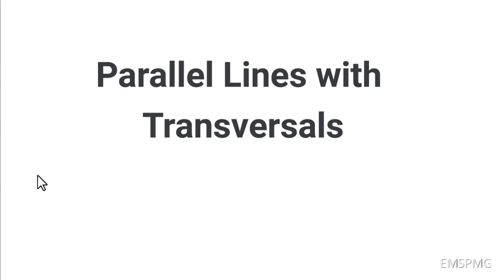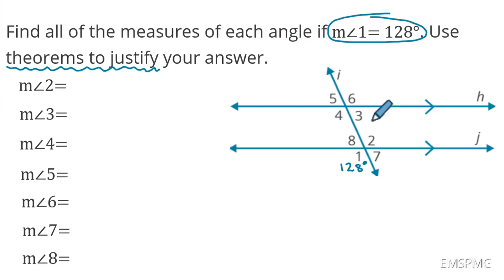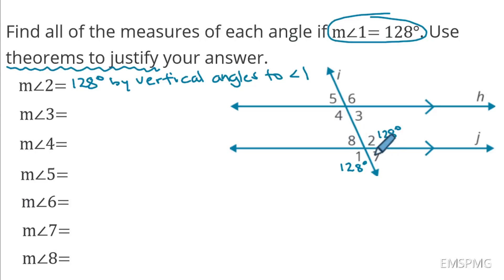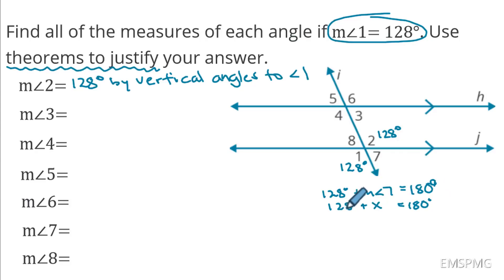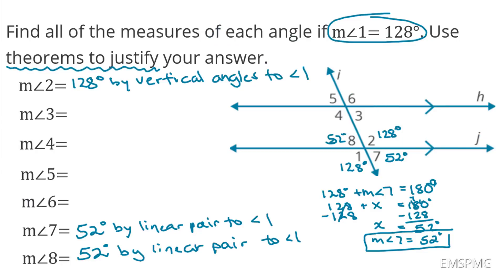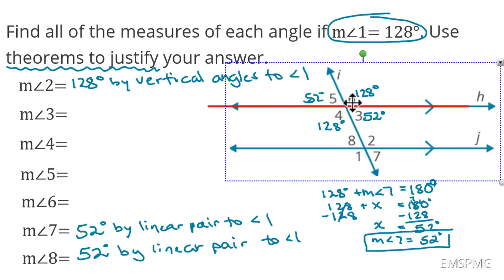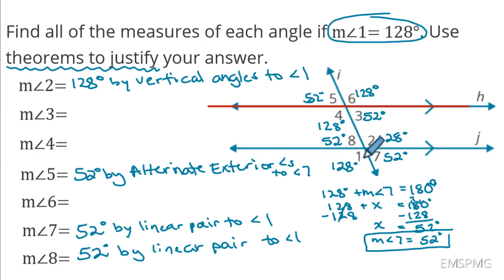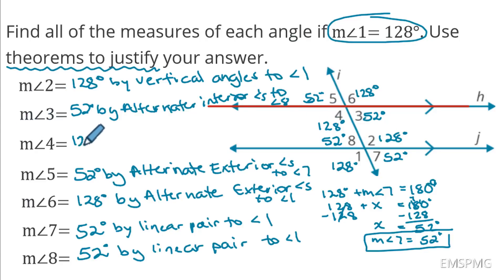G CO C 9 L03 V0201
Title: Transversals with Parallel Lines